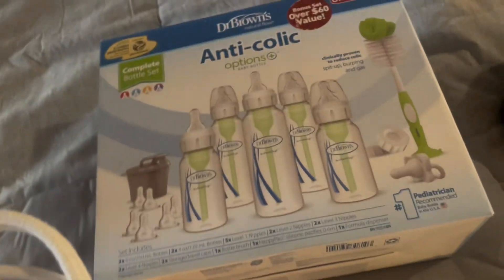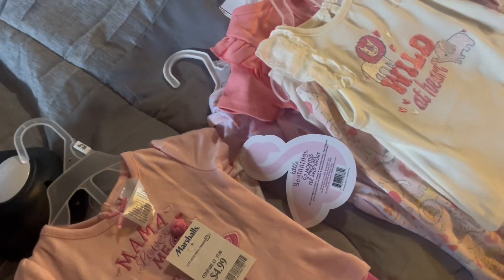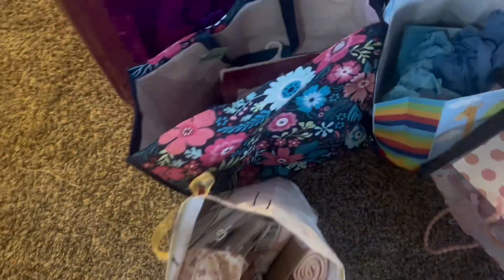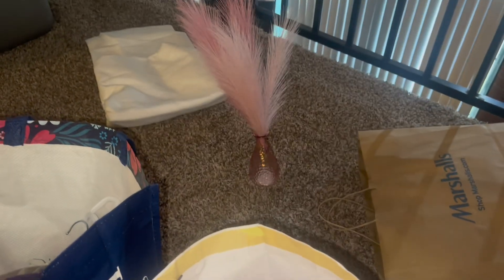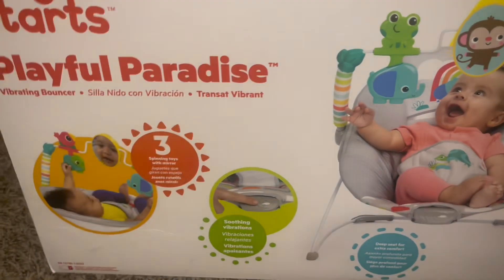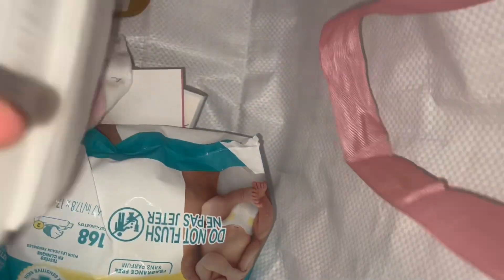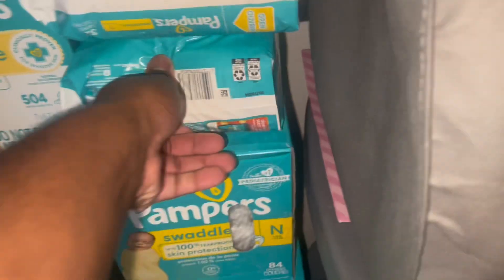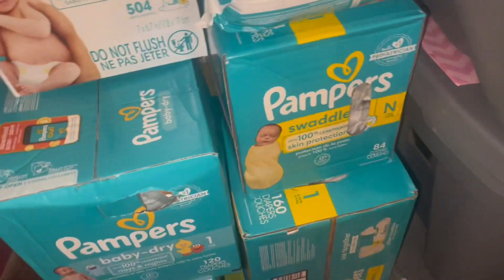Small review on some of the gifts from our baby👼🏾shower.